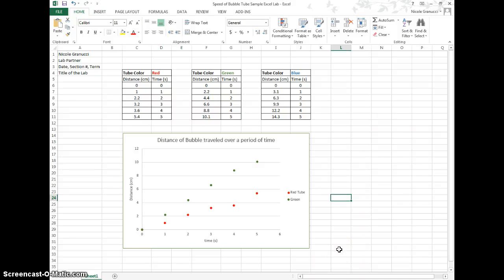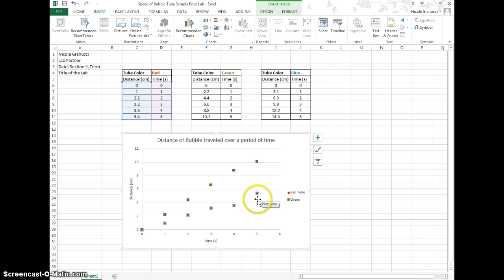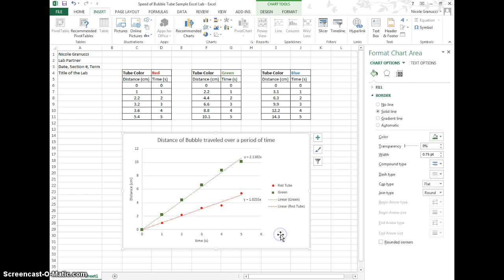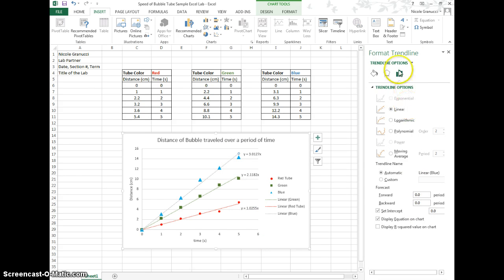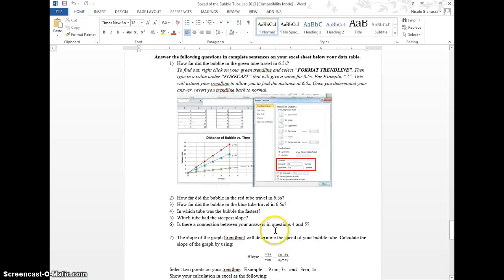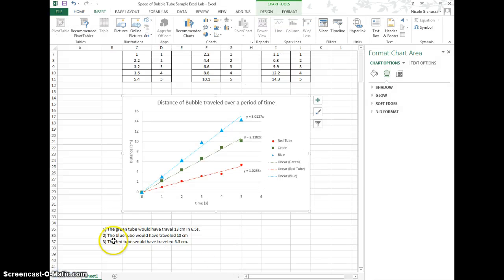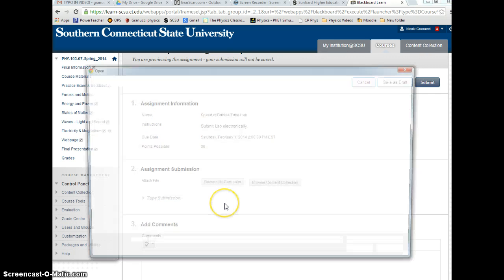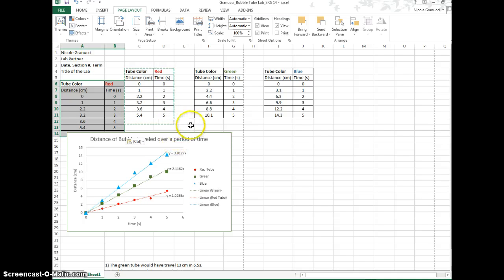Speed of Bubble Tube Excel II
Speed of Bubble Tube Excel II Spring 2014